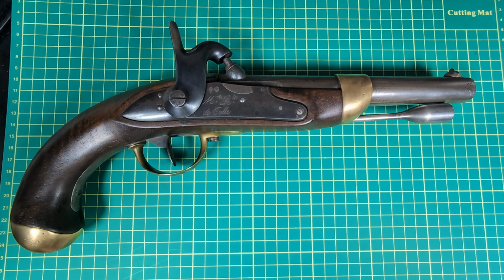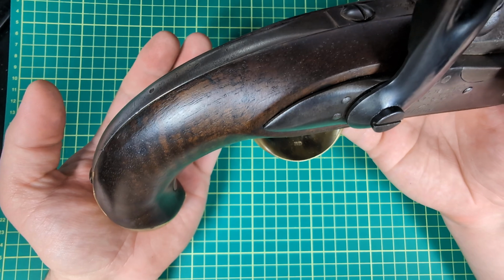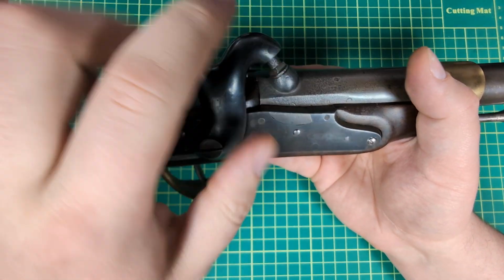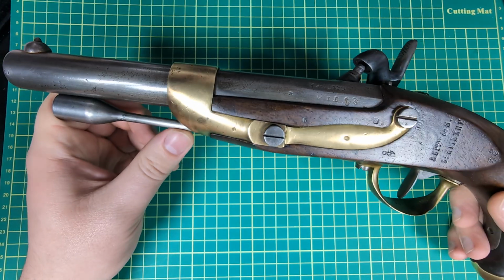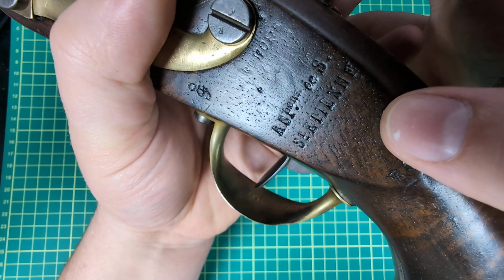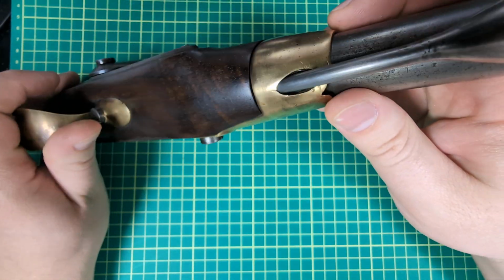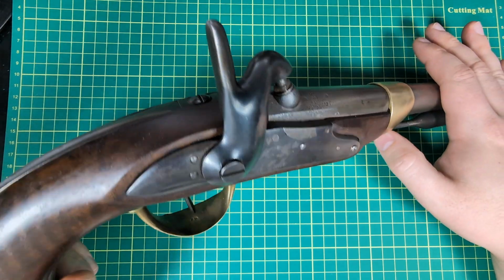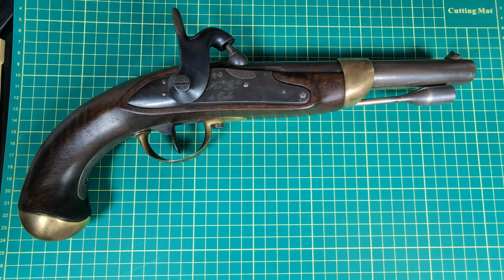French Model 1822 Percussion .67 Calibre Conversion Pistol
This is a presentation of my fully restored 1822 pistol.